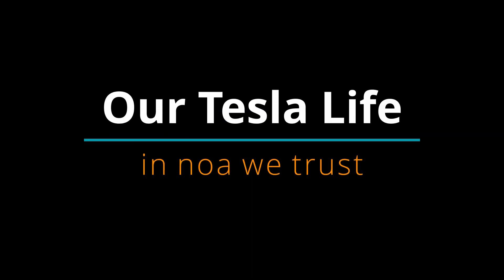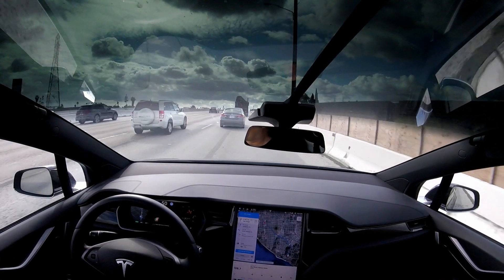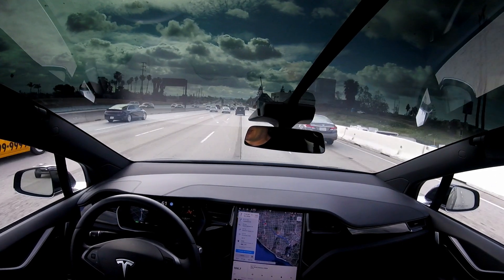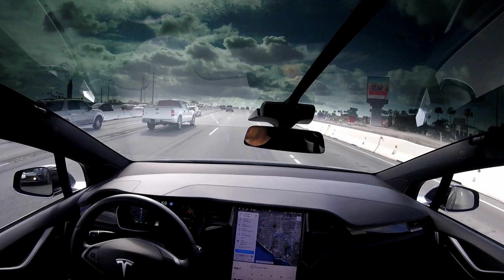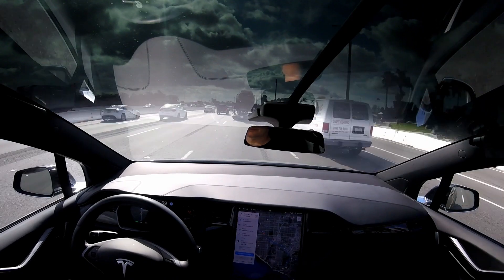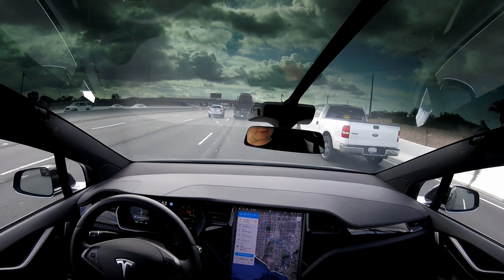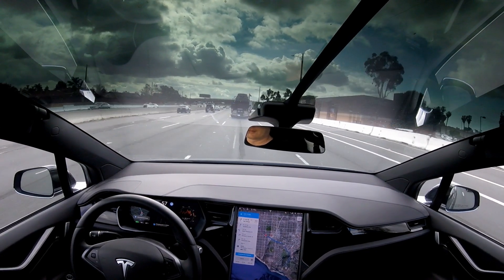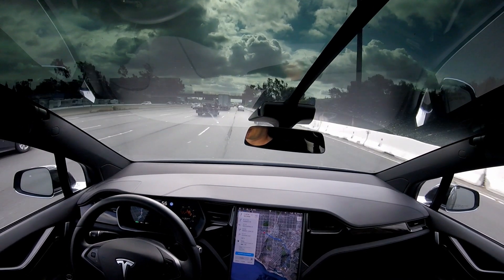in noa we trust - Automatic lane change without confirmation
In this video my Tesla is doing Automatic lane changes without confirmation. This was in the last software update version v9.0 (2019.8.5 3aaa23d)